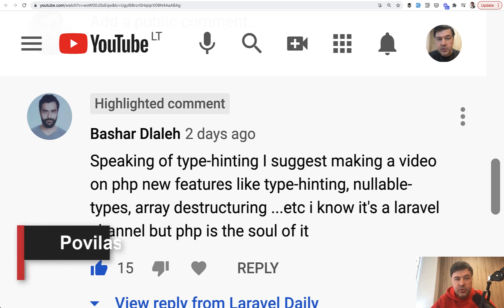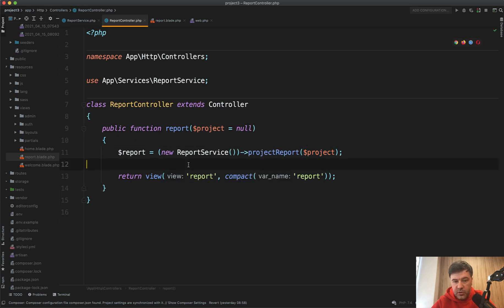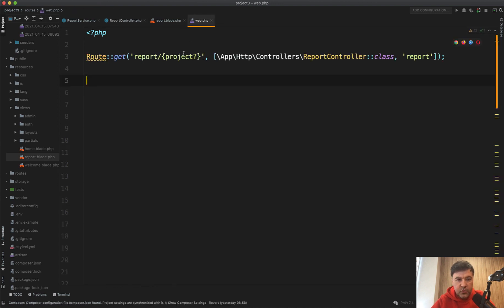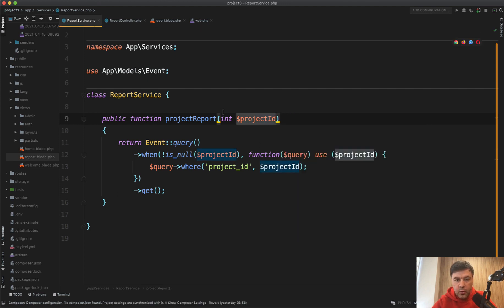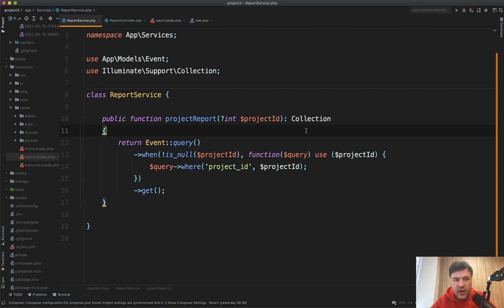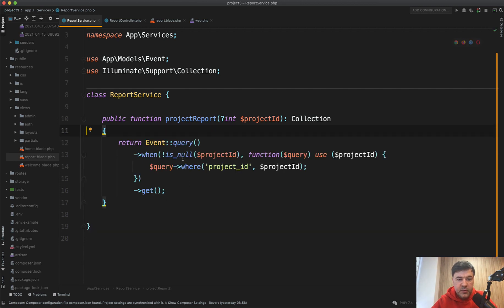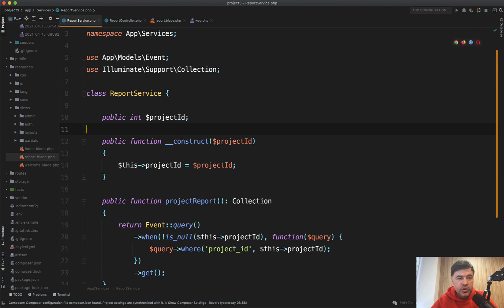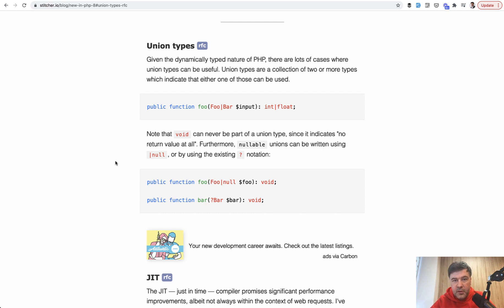PHP 7/8 Syntax in Laravel: Do You Use it?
For those who learned PHP before PHP 7, there are quite a lot of syntax improvements since then, to make the code more readable. Did you adopt them?